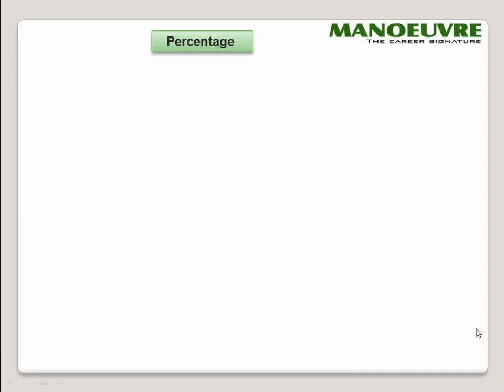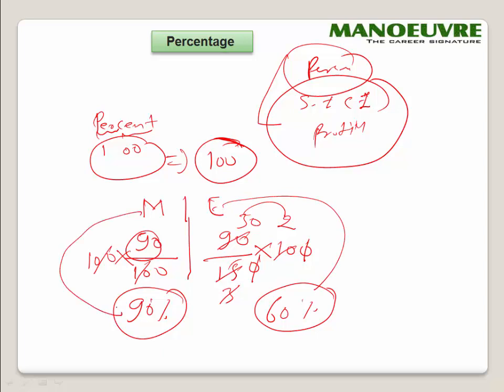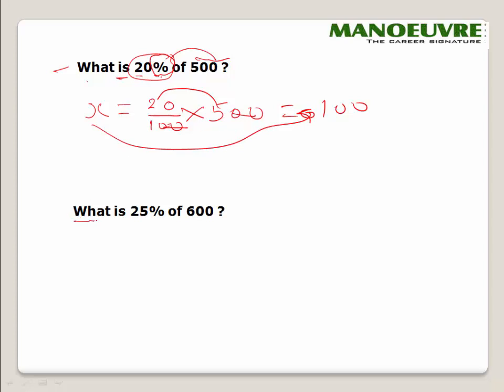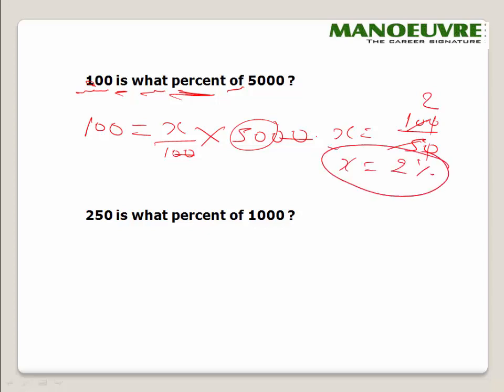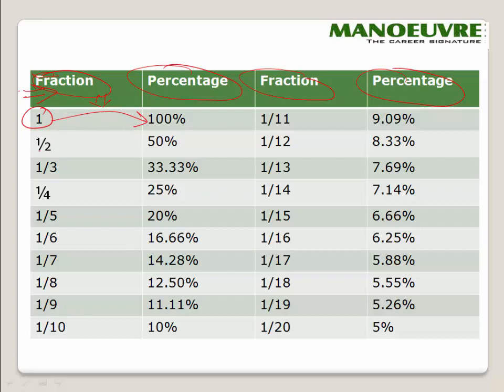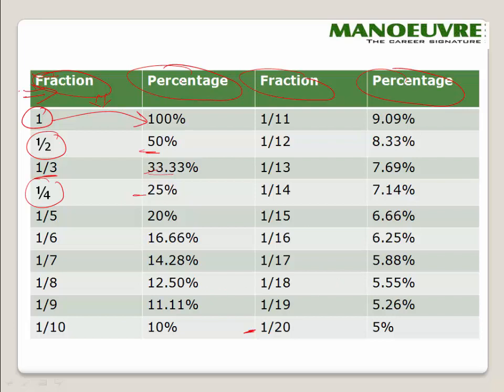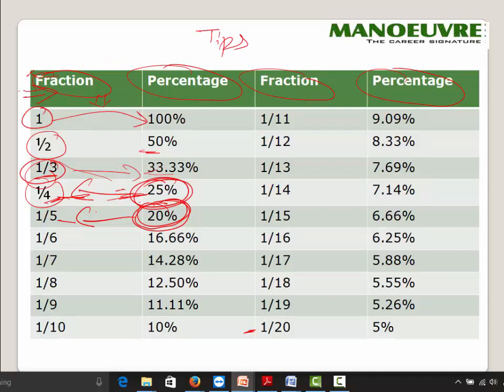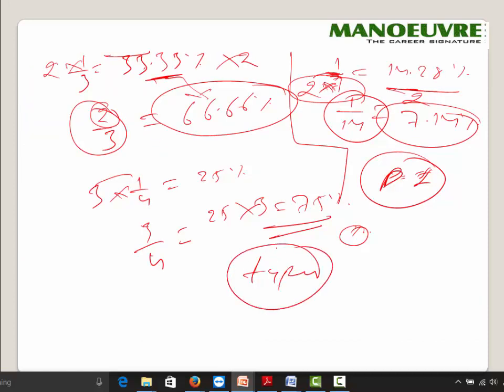Percentage (part 1) by manoeuvre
In this video you will learn about basic part of percentage, As the topic percentage is core of arithmetic. In exam you find major questions based on percentage. There are total five parts so do watch all for better understanding.